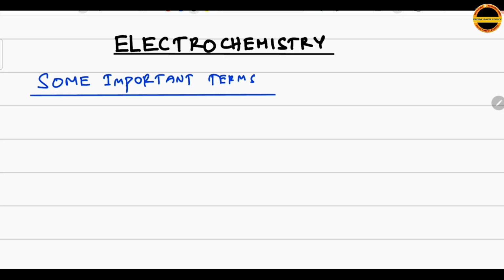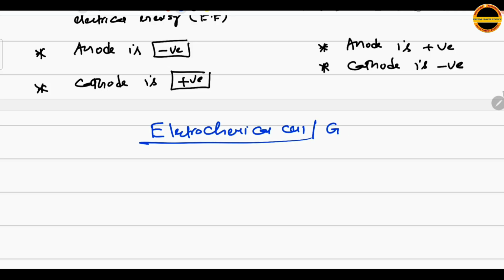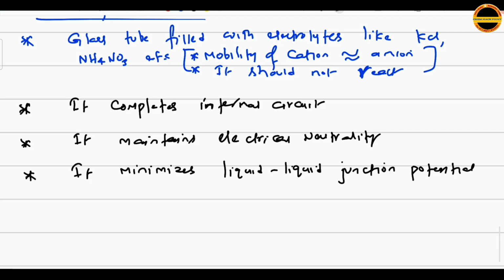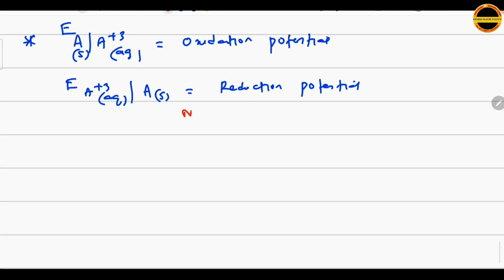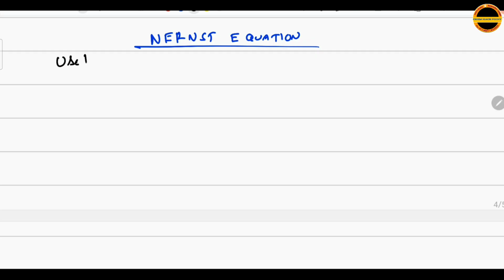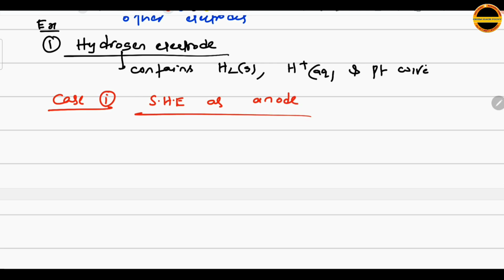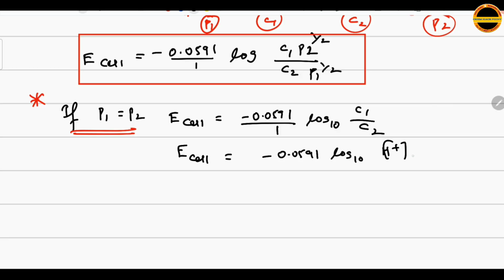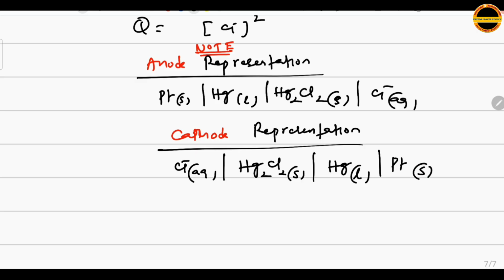Salt Bridge Class 12| Electrochemistry Basics Made Easy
Electrochemistry  Part-1 full theory lecture for JEE / NEET students ⚡

In this video, you will clearly understand:
✔ Electrochemistry basics
✔ Metallic conductors vs electrolytic conductors
✔ Strong and weak electrolytes
✔ Electrochemical cell vs electrolytic cell
✔ Daniell cell concept
✔ Electrode, anode, cathode
✔ Electron flow and current flow

This lecture is designed to remove fear and build strong chapter foundation.

📌 Part-2 coming soon with important numericals and advanced concepts.